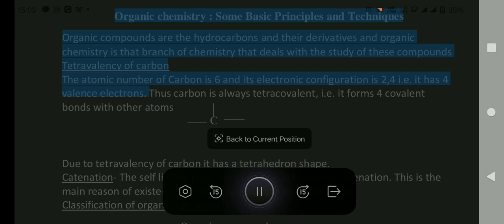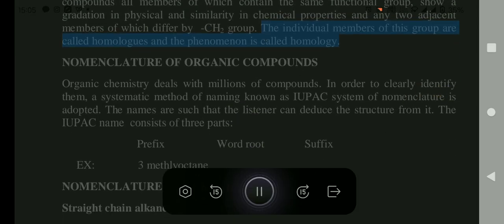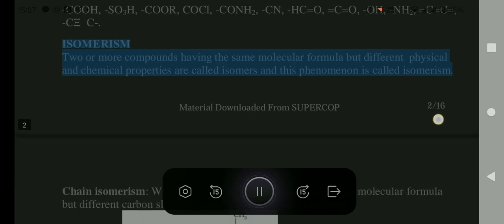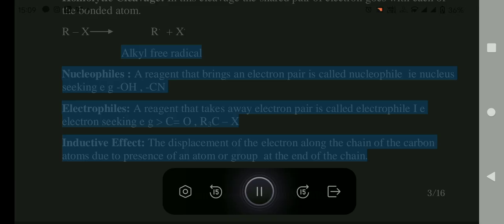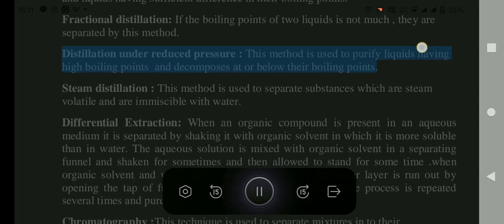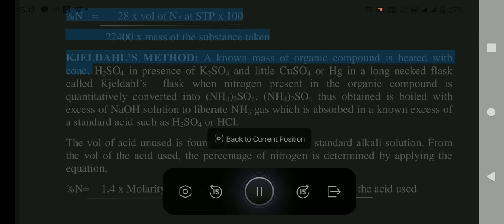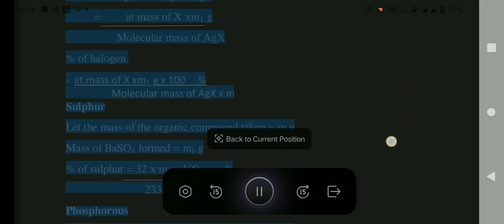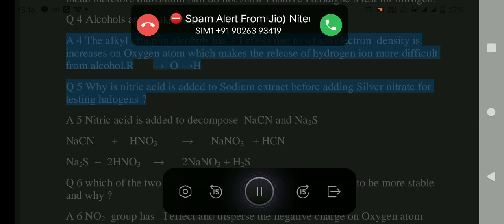Some basic principles of chemistry